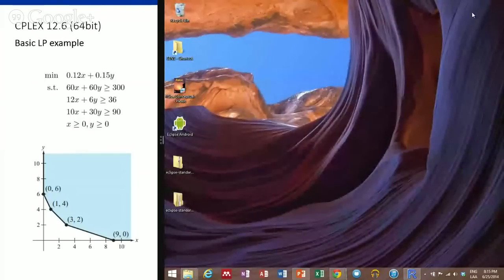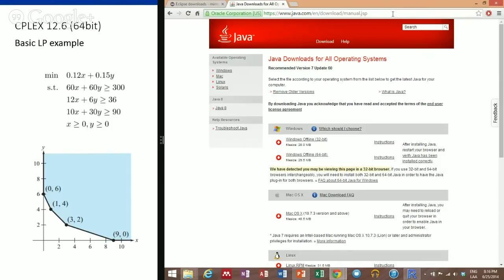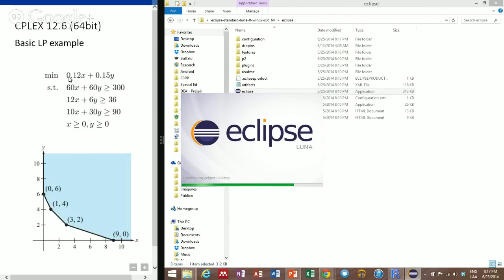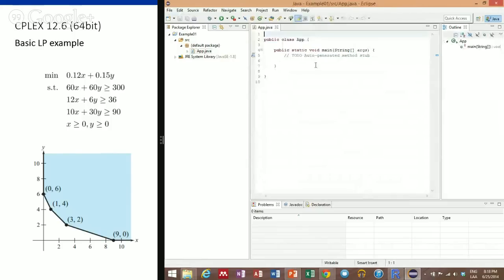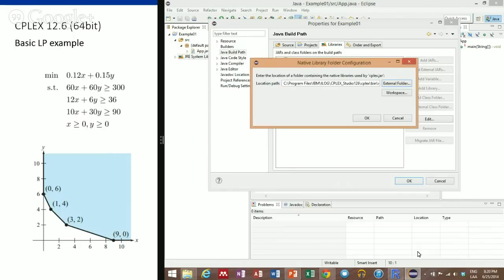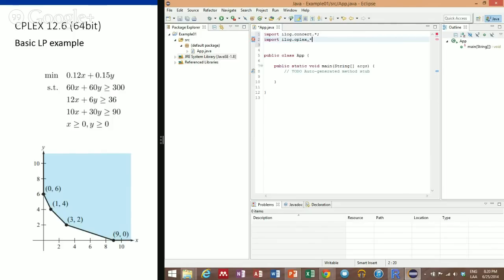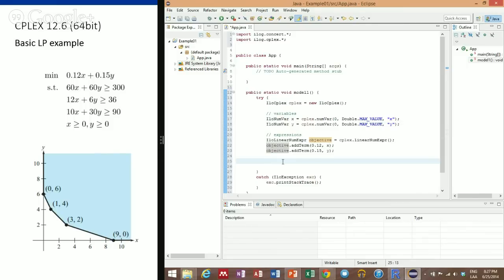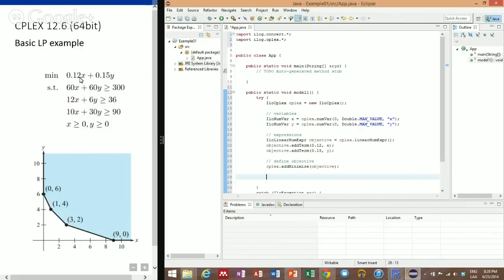CPLEX & Java 1. Setting up Eclipse with CPLEX and solve a small LP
Setting up Eclipse to work with CPLEX
Solving a linear program using CPLEX and Java